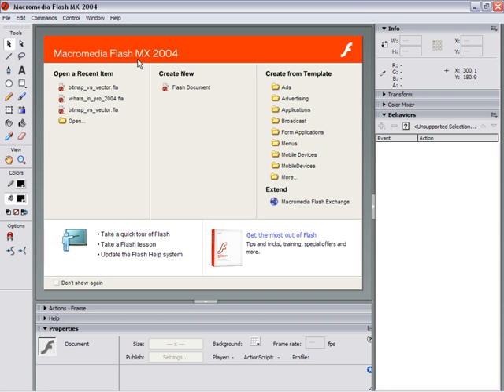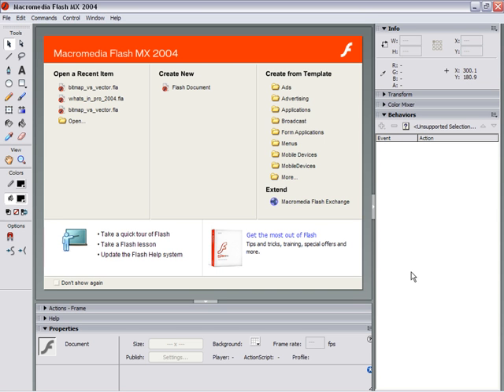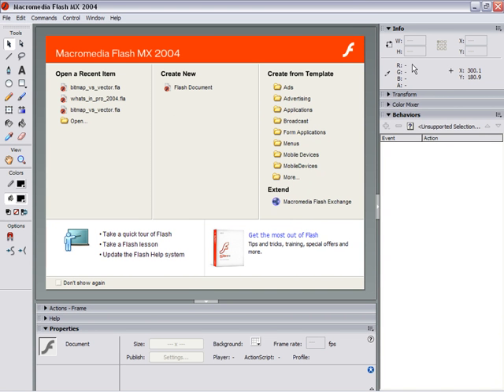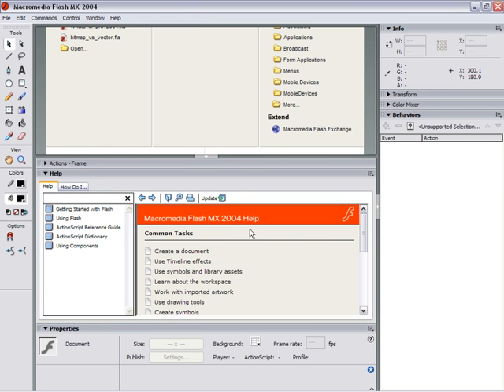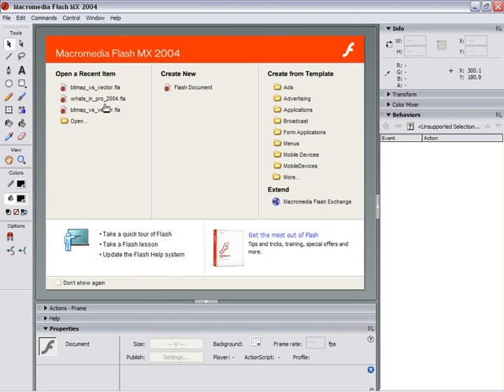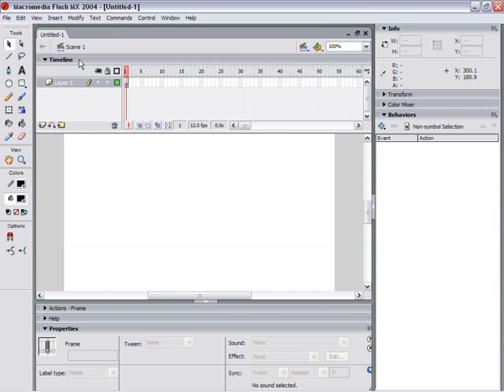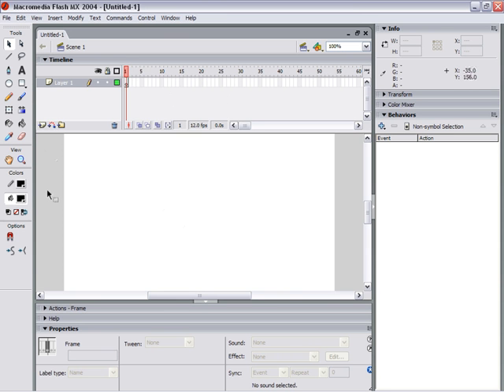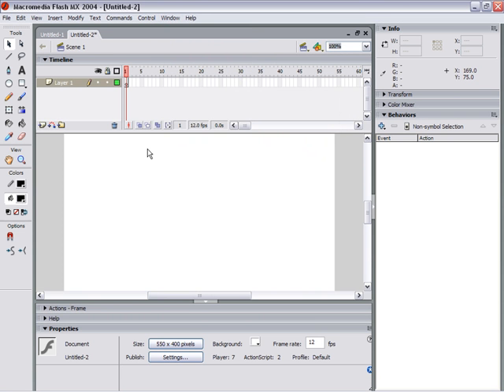MEGA - INTRODUCTION TO MACROMEDIA FLASH